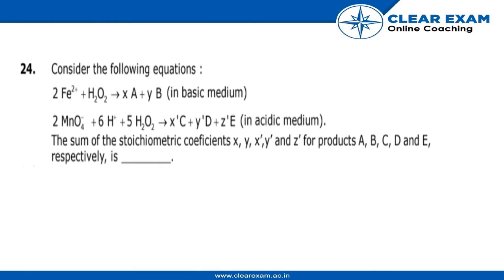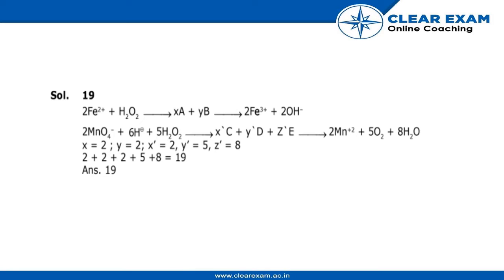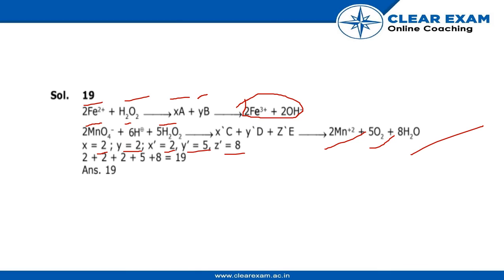JEE Mains Previous Year Paper 2020 | 4th September-Shift 2 | Chemistry | ClearExam | Question 24